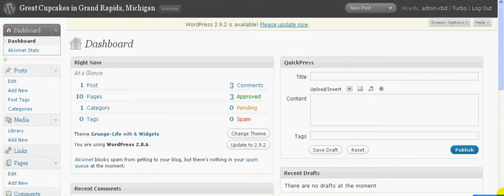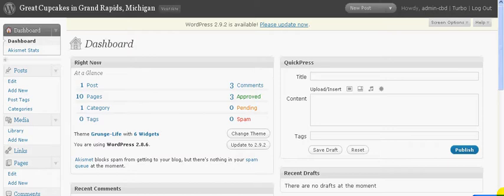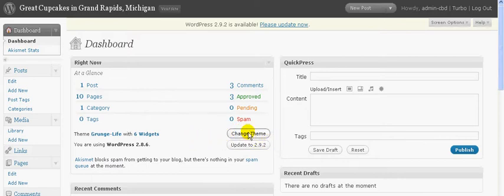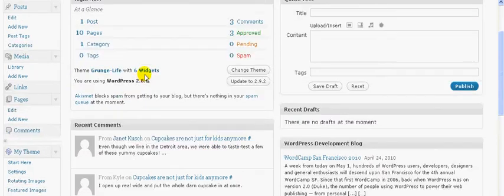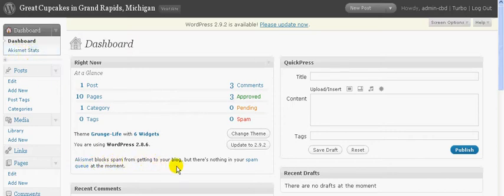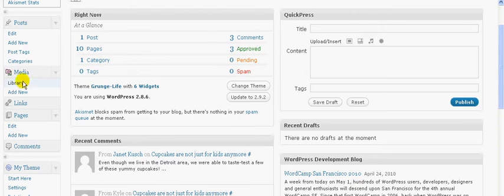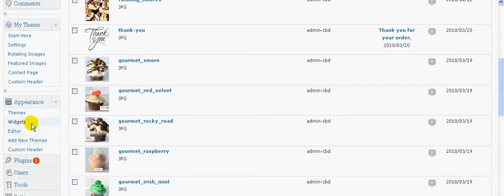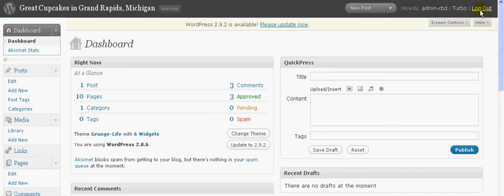Cupcake: Dashboard Overview